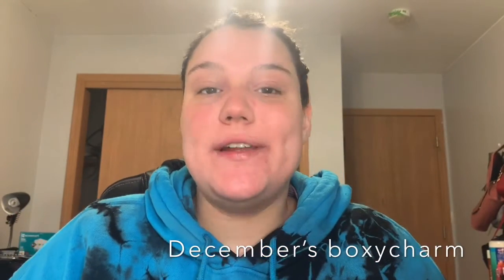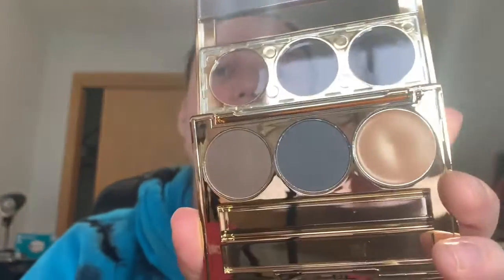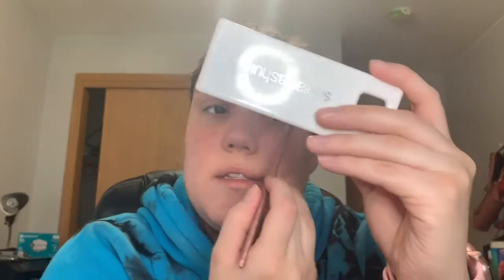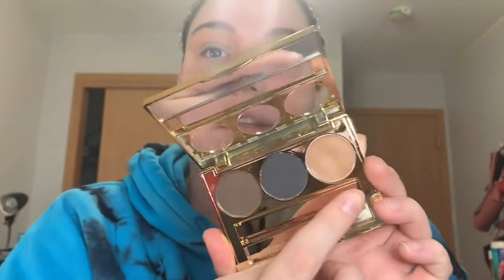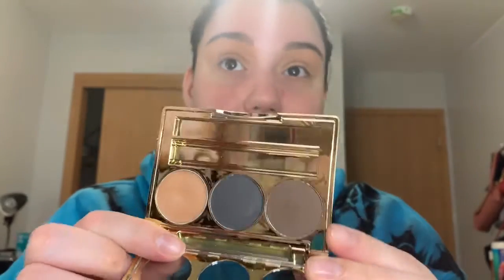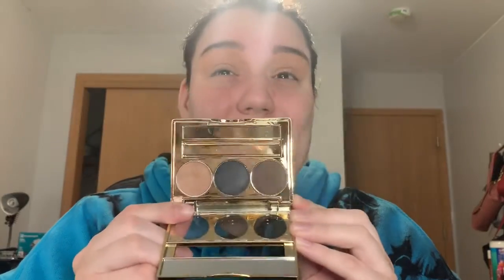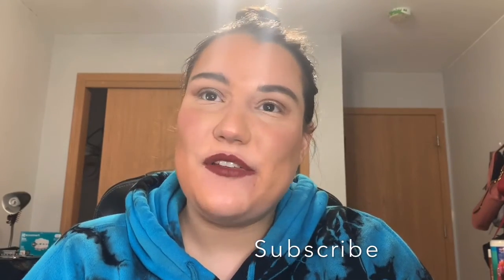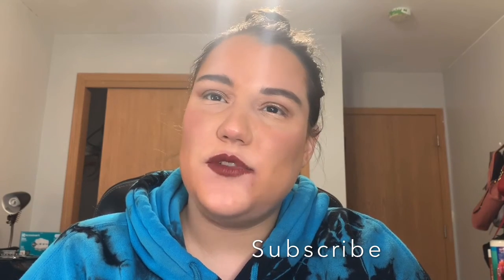December Boxycharm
Hey Guys,

I hope you guys like this video. This is the items in the December boxycharm. I got Saturday Skin waterfall glacier water cream, the brow bar, Storybook Little red ridding hood, Ciate blush and a lip exfoliated.